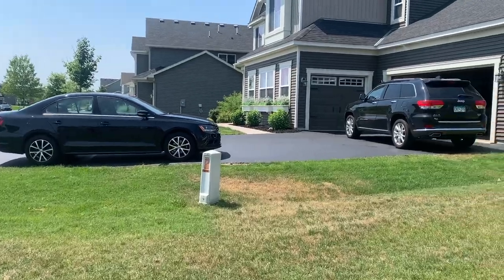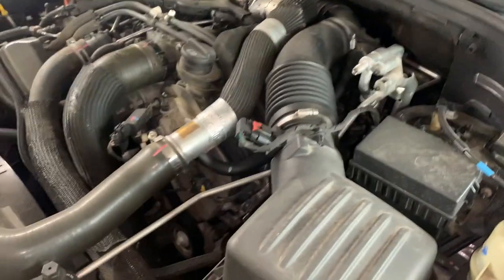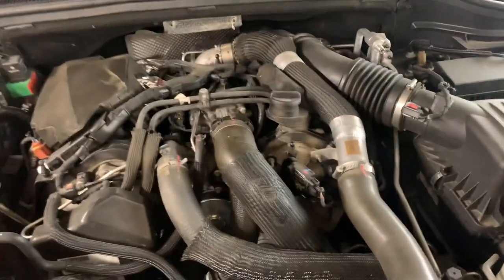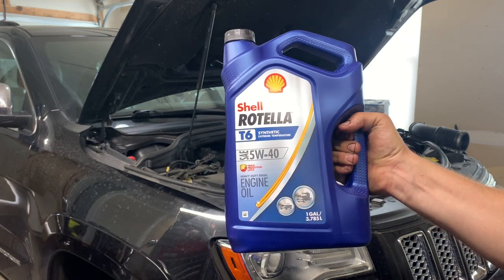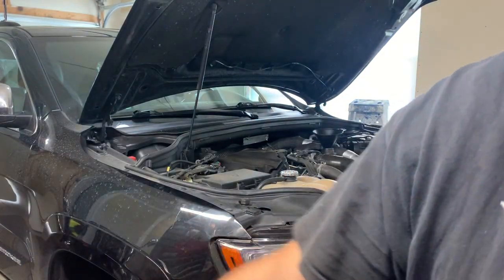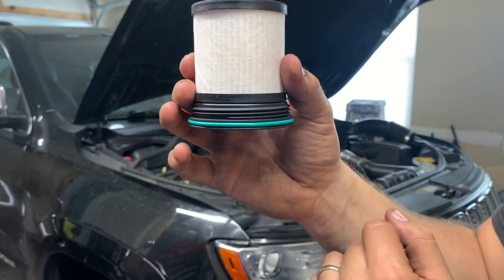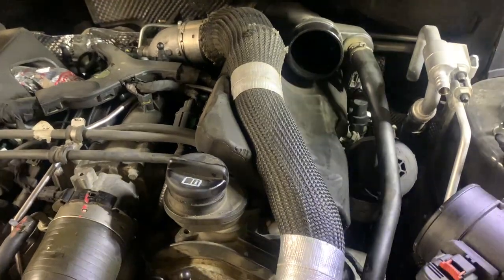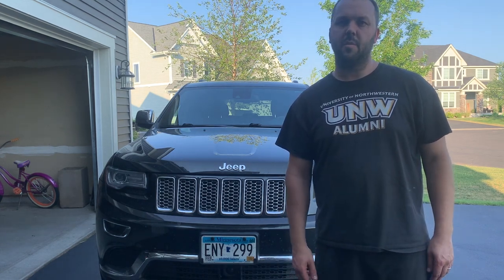Jeep EcoDiesel Grand Cherokee Oil Change & Fuel Filters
Tackling some common maintenance items on the 2014 Grand Cherokee EcoDiesel.